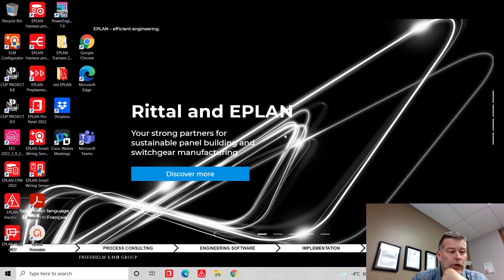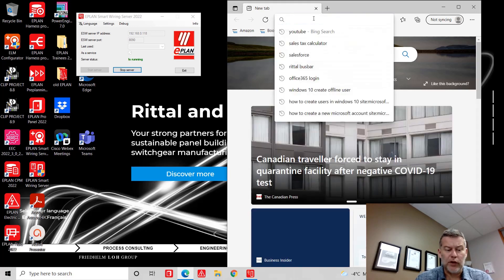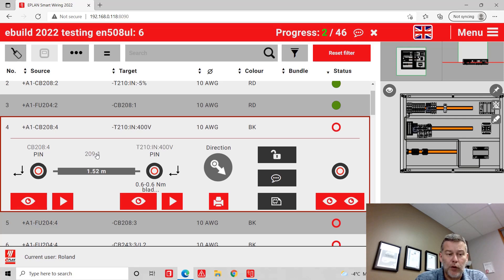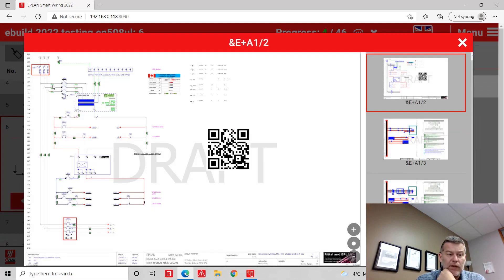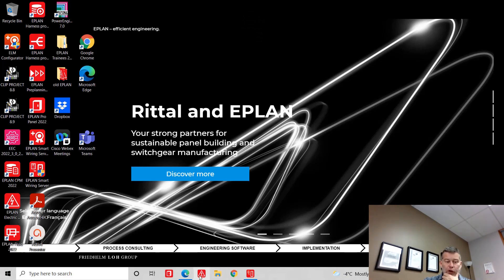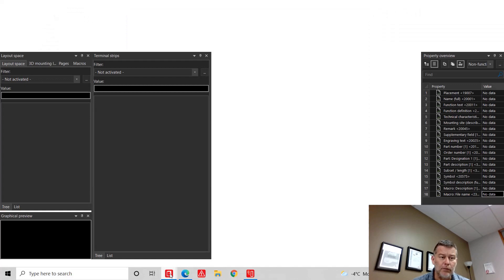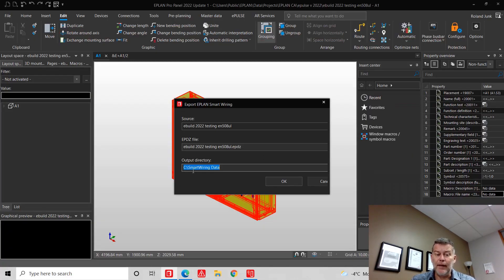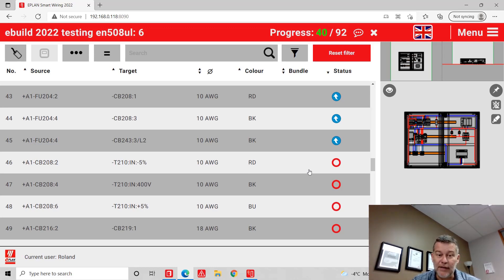EPLAN Smart Wiring 2022